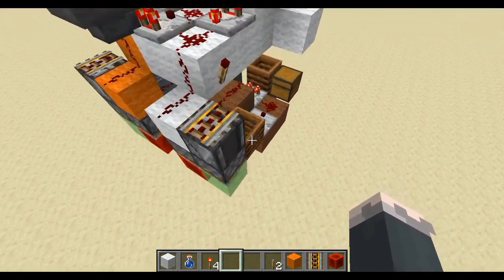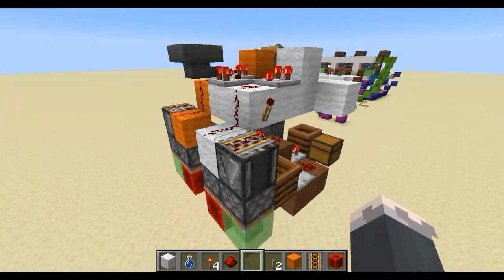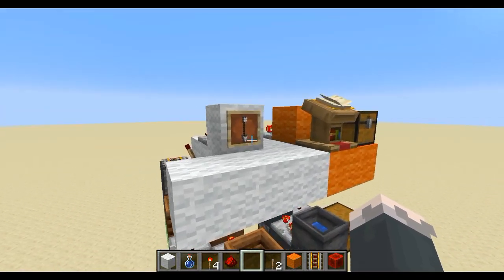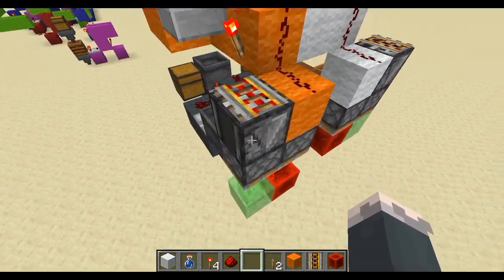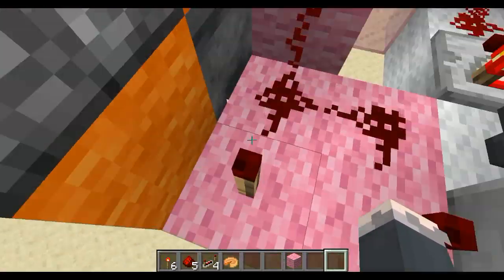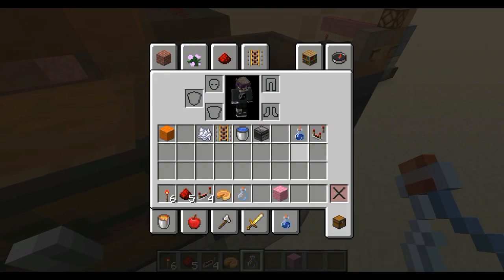(almost) PERFECT CUBE 4-WAY COMBINATION LOCK | 1.14 Snapshot.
Hey guys, Wifies here! Today we will look at this lock that took so long.

⏰Upload Schedule:
➤➤Monday: HermitCraft
➤➤Wednesday: HermitCraft
➤➤Thursday: Log Craft